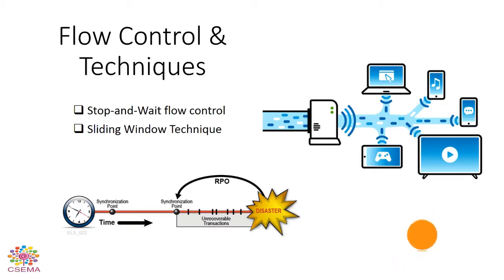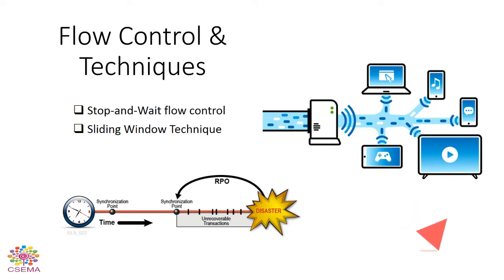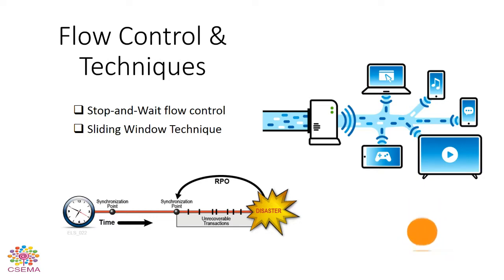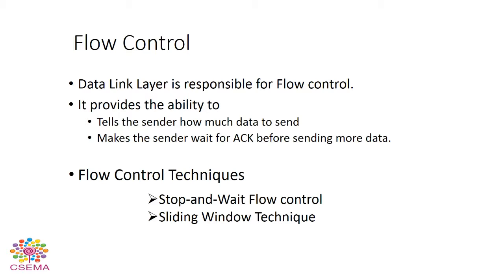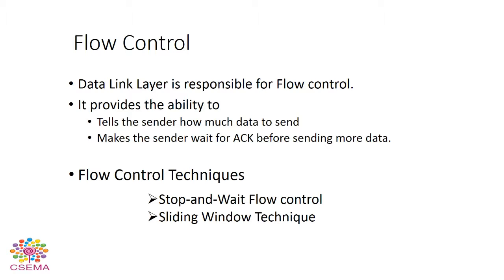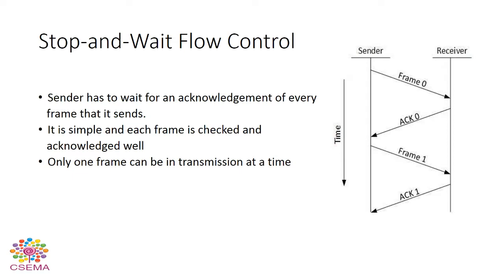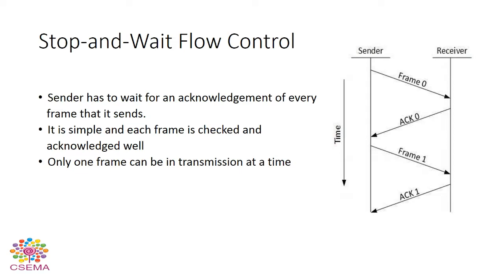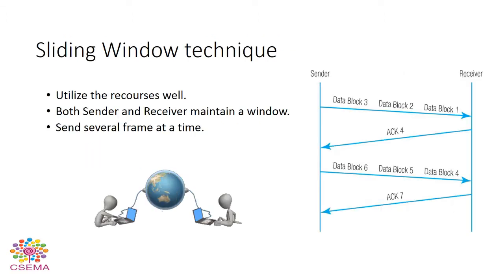Flow Control: Stop and Wait stop and wait protocol and sliding window protocoland Sliding Window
In this video we are going to learn about the Flow Control and Techniques used by Data Link Layer that are Stop and Wait and Sliding Window Flow control.

Flow control is the management of data flow between computers or devices or between nodes in a network so that the data can be handled at an efficient pace. Too much data arriving before a device can handle it causes data overflow, meaning the data is either lost or must be re-transmitted.